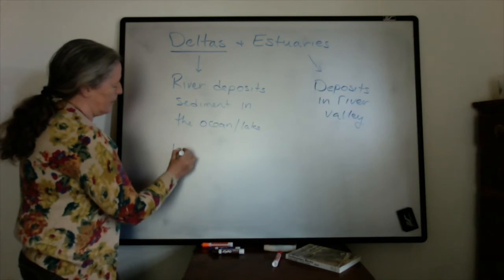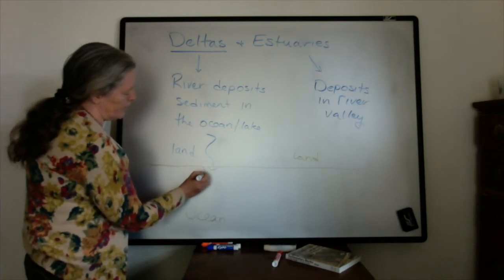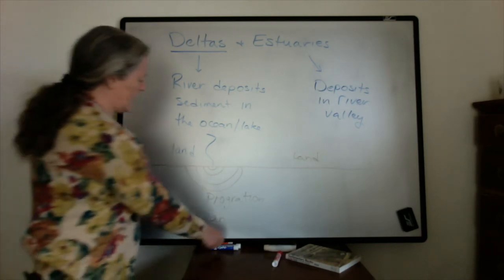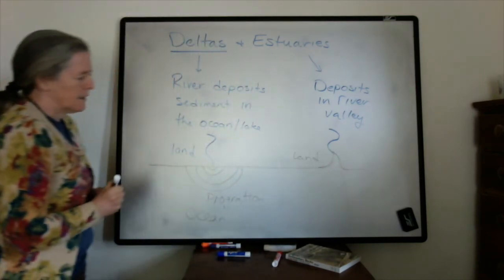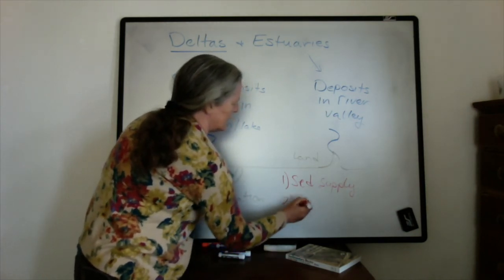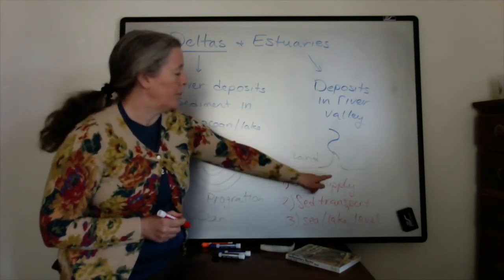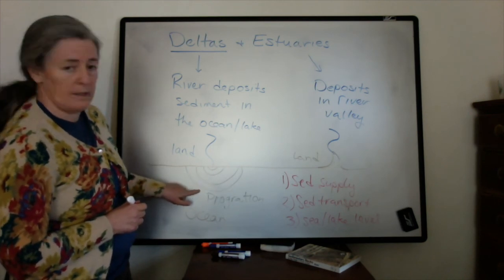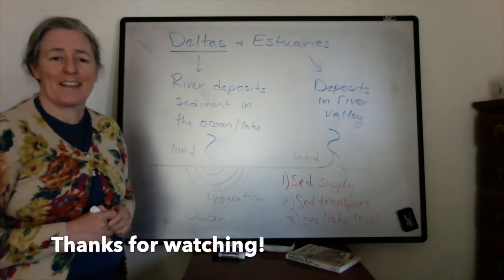Deltas & Estuaries (sed strat)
Deltas form where rivers with abundant sediment flow into lakes or the ocean. The supply of sediment has to be greater than the rate of sediment transport away from the river mouth for a delta to form. Estuaries form when there lake or sea level is going up and the amount of sediment supplied by the river is too low to keep the sea from flooding the river valley. This video includes a description of these differences.